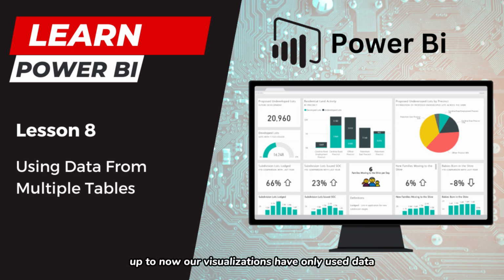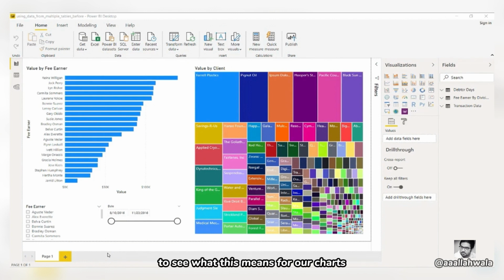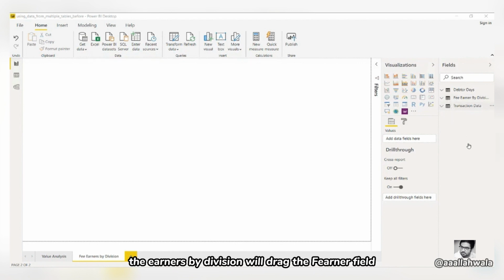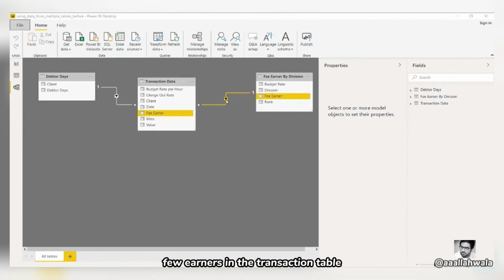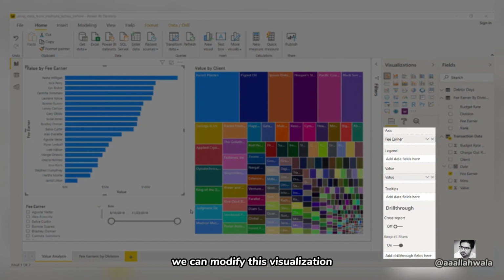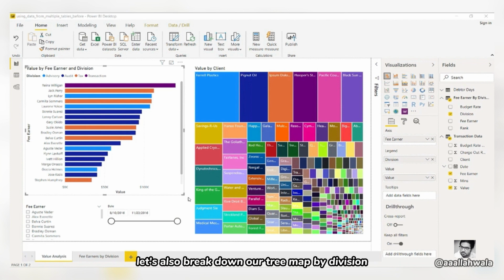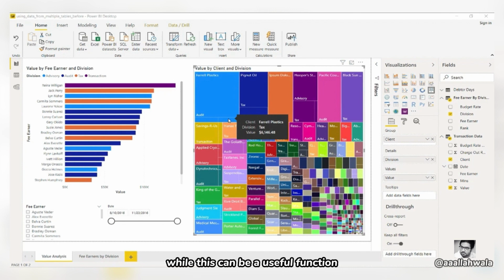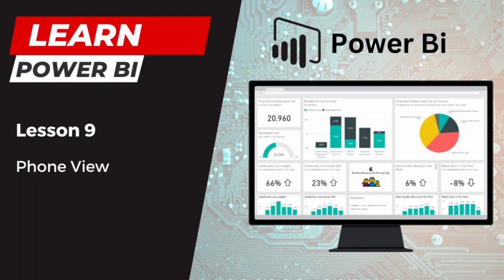Using data from multiple or connecting Tables in Power Bi - Lesson 8 (Learn Power Bi)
Power BI lets you display data from multiple different datasets on a single chart. We’ll see how this works in this lesson.

Lesson Goal: The goal of this lesson is to create visualizations using data from more than one table.

Creating a Table: We create a table showing the division of each fee earner. We place this table on a new page of the report. We add the fee earner field from the transaction table, and the division field from the fee earner by division table. The table correctly matches fee earners to their divisions. Our data model contains a relationship between the two tables, and as a result, we can create visualizations that combine data from the two tables.

Adding a Legend: Next we want to add the division of each fee earner to the bar chart showing value generated by fee earner. We do this by adding the division field as a color legend. To add a legend, we drag the relevant field to the legend well, which is found below the visualizations pane. When we do this, the bar for each fee earner is color coded based on that fee earner’s division.

The options available to modify a chart vary based on the type of chart. For example, we cannot add a legend to a treemap. However, we can add a detail to a treemap. If we add division as a detail, the area for each client is broken into segments representing the different divisions. This can be useful, but it also makes the chart more crowded.